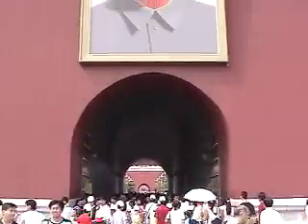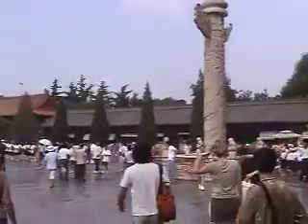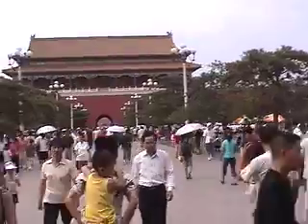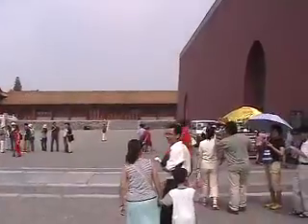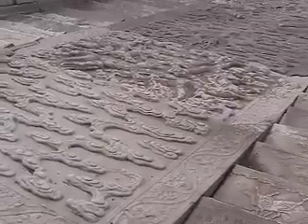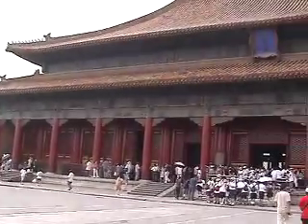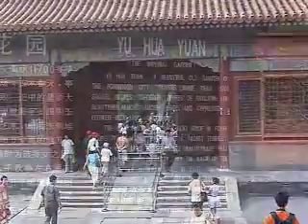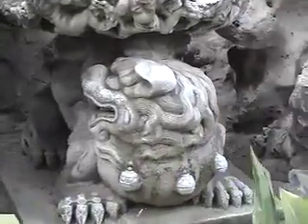Forbidden City Beijing, China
Here Terry Hodgkinson takes some video clips of a journey through China's "Forbidden City" in Beijing, now known as The Imperial Palace.

"Thanks to Mei for being an awesome local guide. I couldn't believe how huge this place was. It just seemed to go on and on for ever! I can only imagine what went on in here through out history. would of been great to have been a fly on the wall."